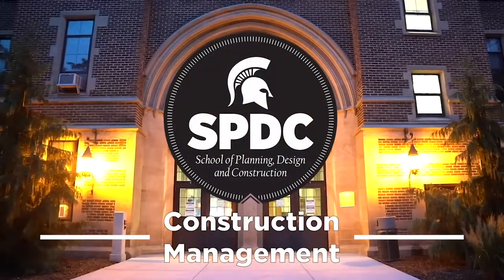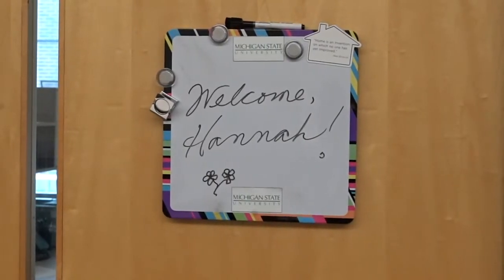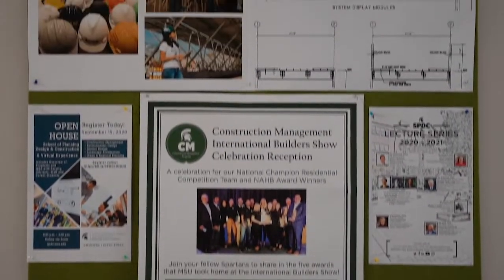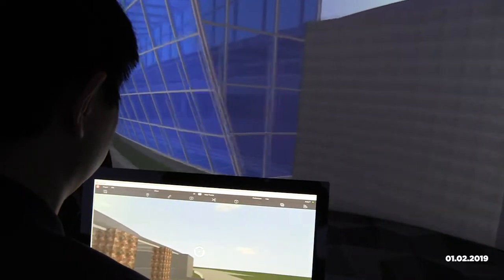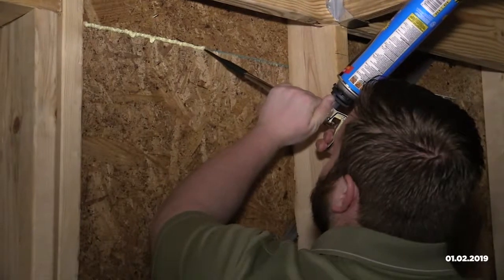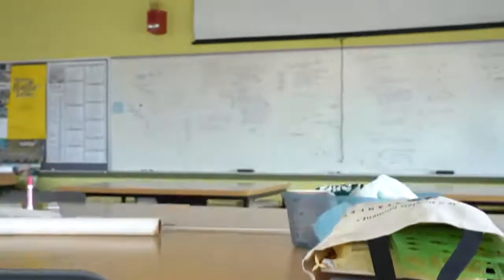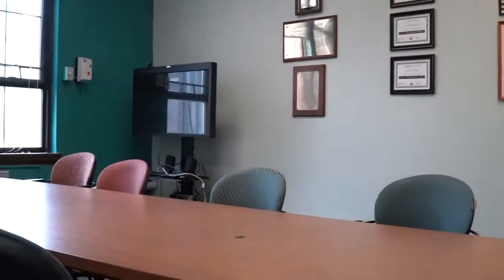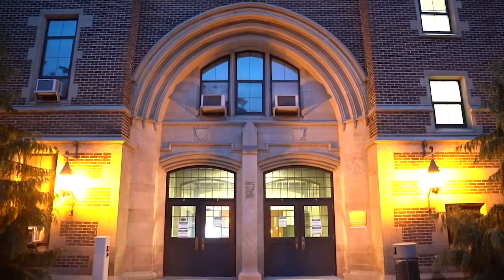Michigan State University Construction Management Program Virtual Tour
Take a virtual tour through the Construction Management Program space and how it's used by students in the Human Ecology Building and other buildings at Michigan State University.